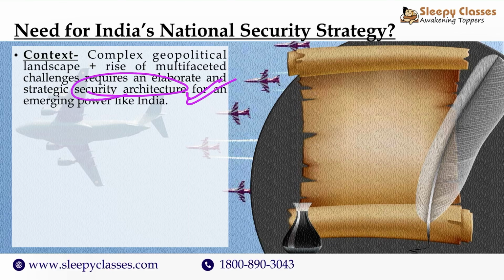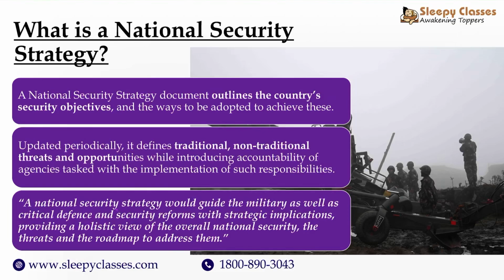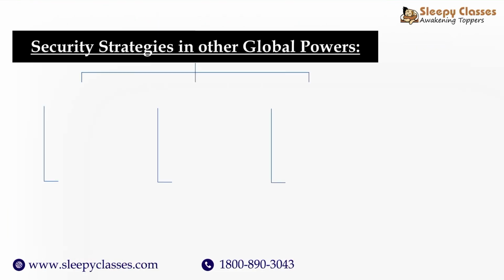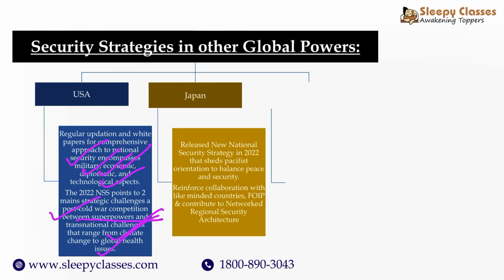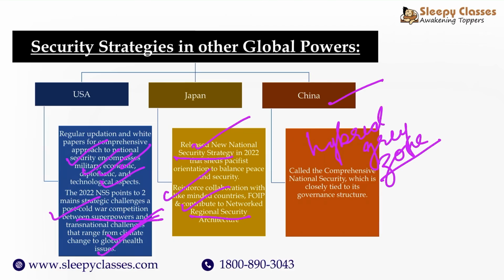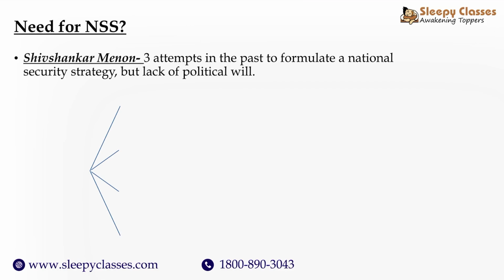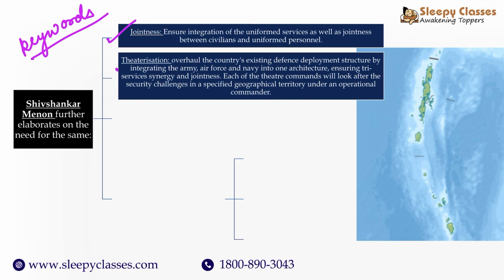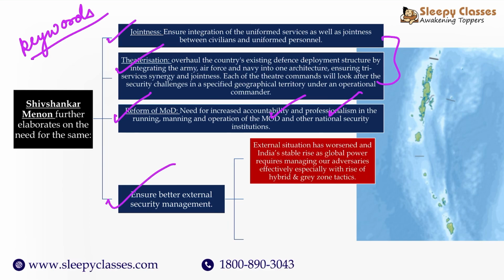Strategy for PSIR Current Affairs- Prepare for India's National Security Strategy with Prerna Ma'am